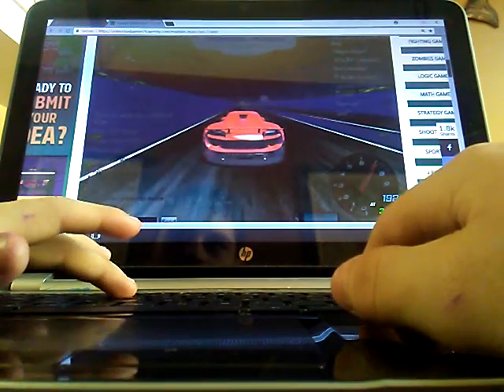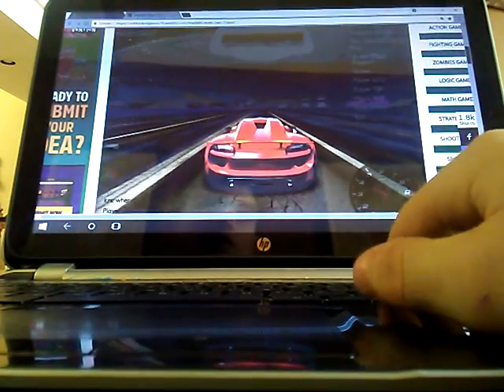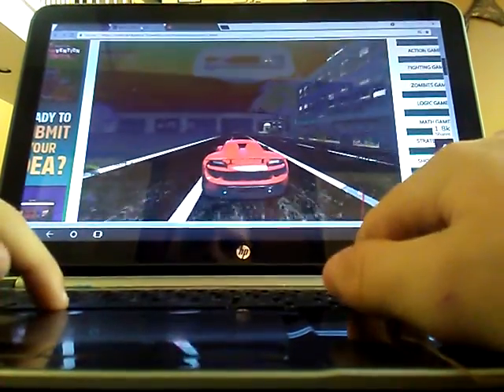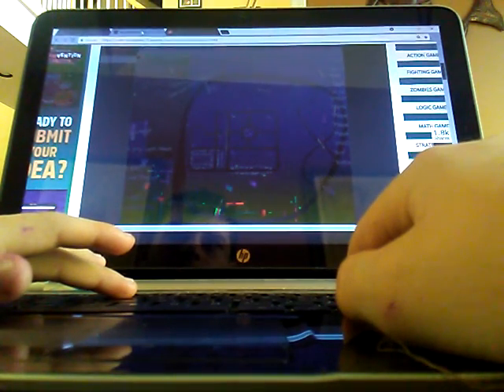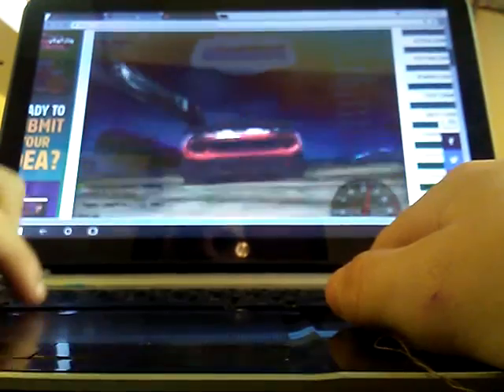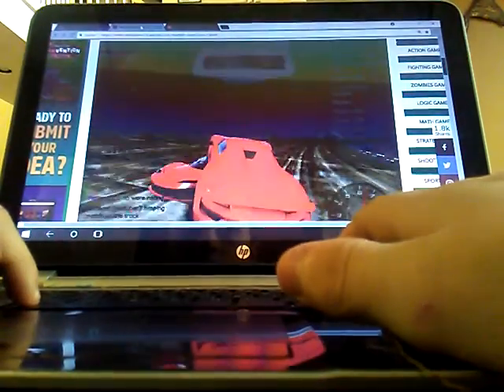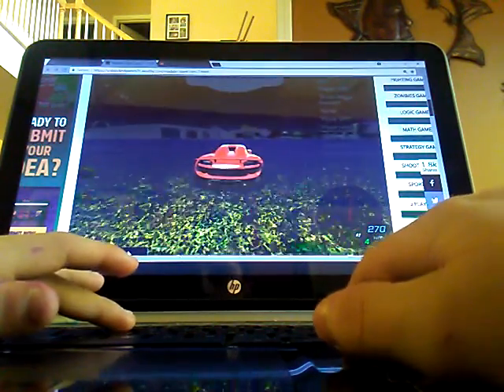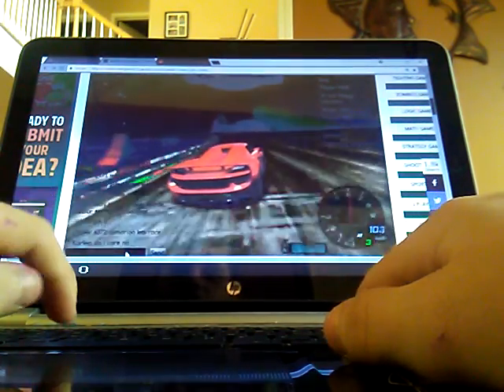Madilan stunt cars 2 no 3